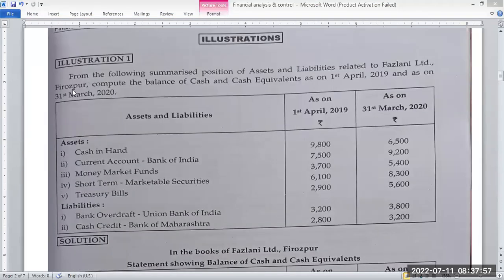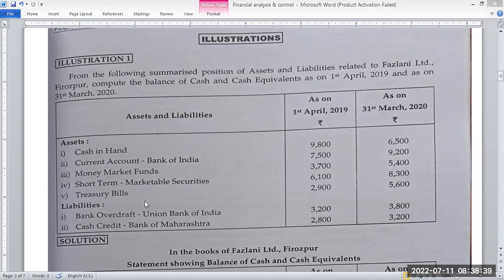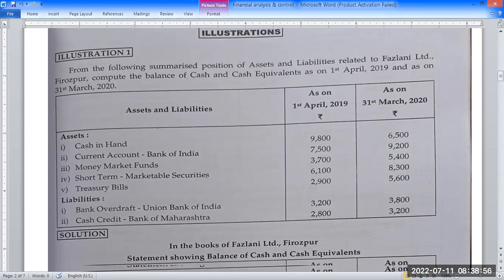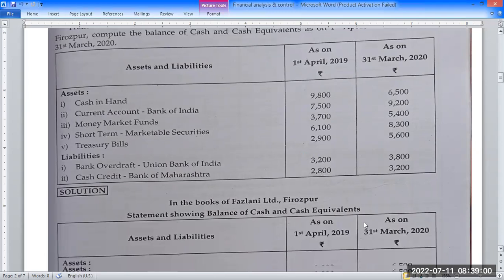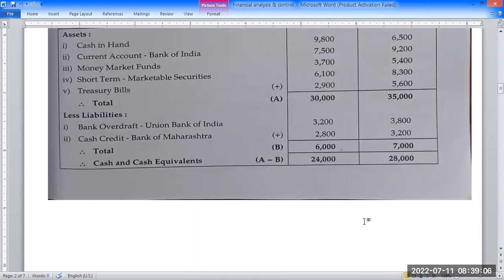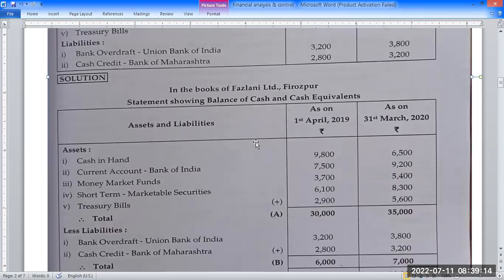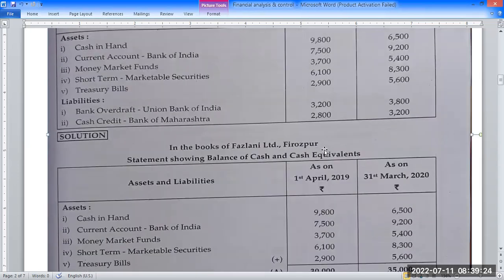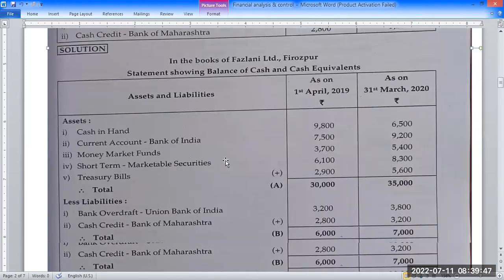M com Part I Semester II Cash flow statement problem no 1